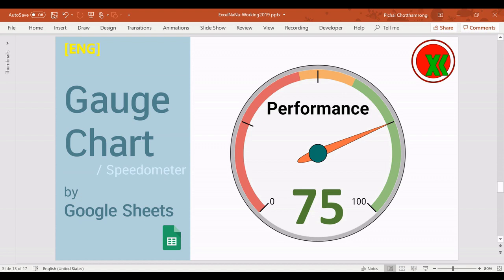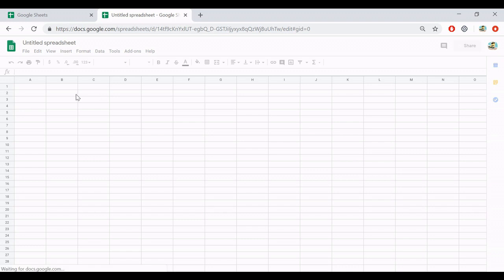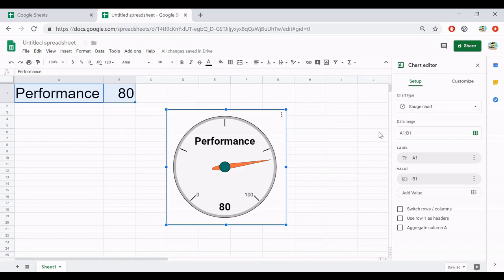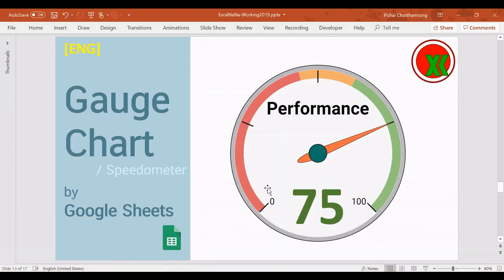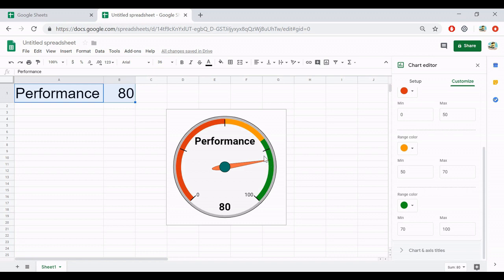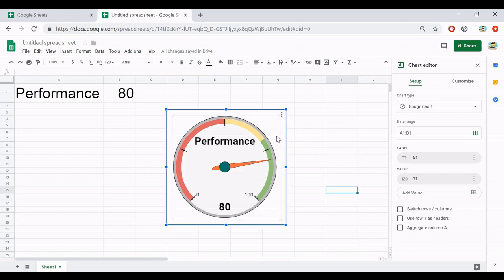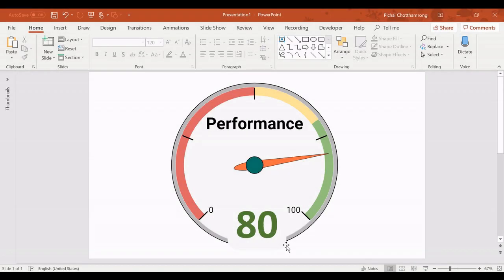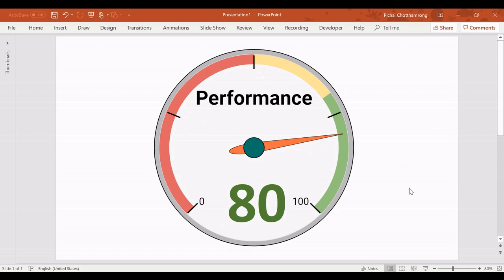[ENG] Gauge Chart / Speedometer by Google Sheets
How to Create Gauge Chart / Speedometer by Google Sheets